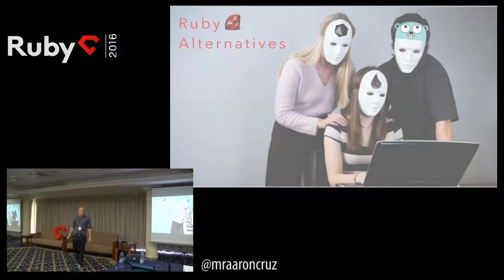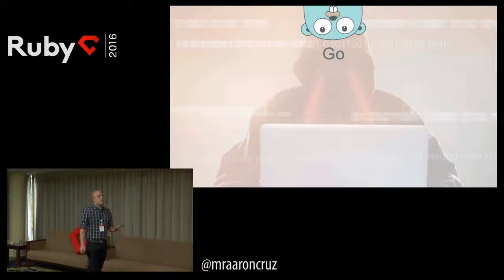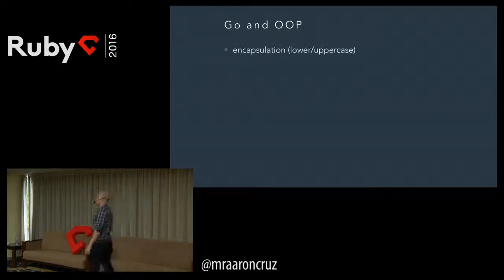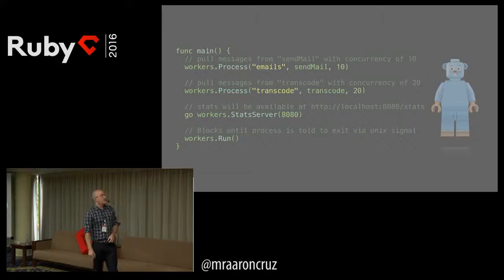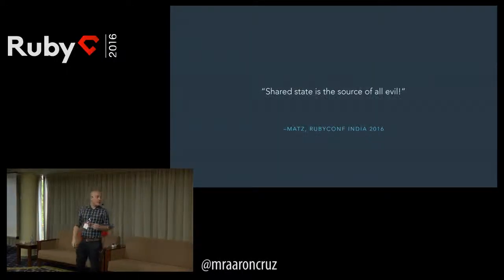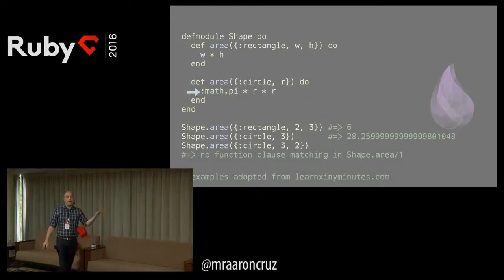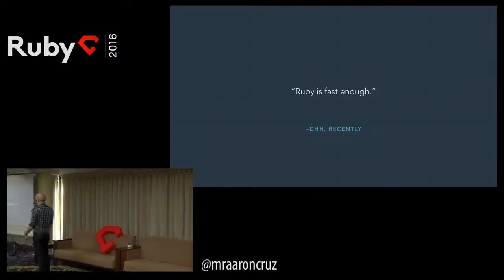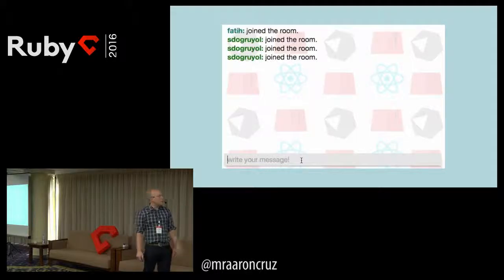RubyC 2016 Aaron Cruz Ruby Alternatives